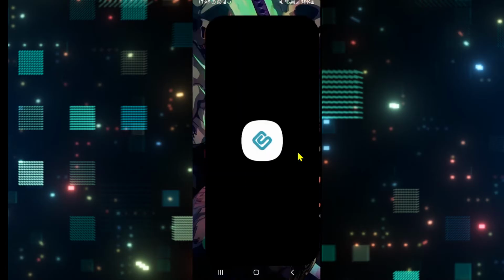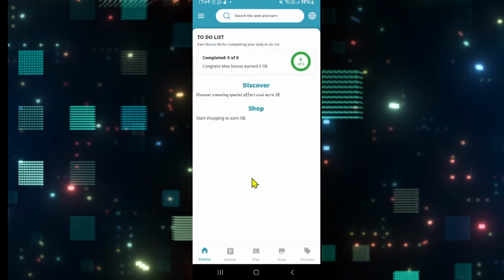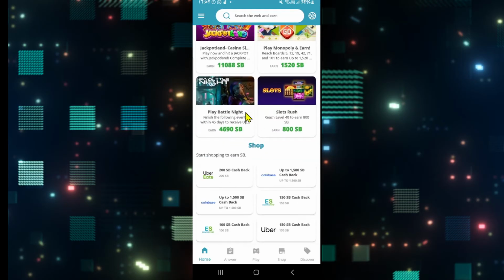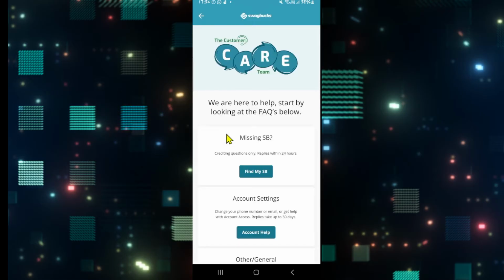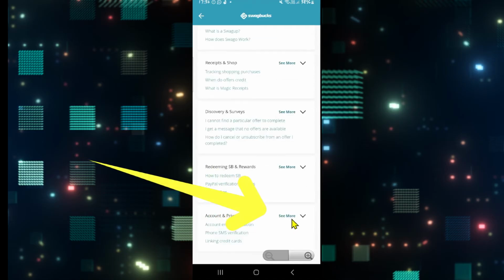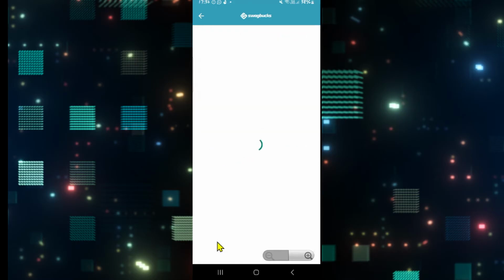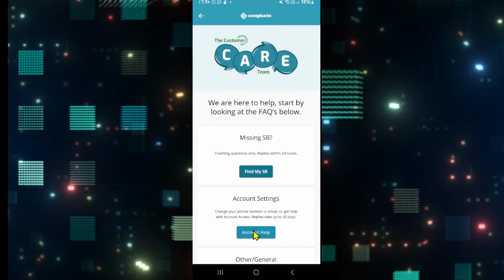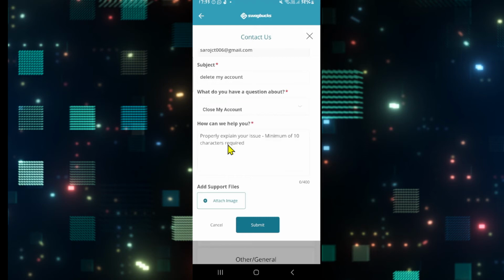How to Delete Your Account on Swagbucks? Remove Your Account on Swagbucks on Android 2024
Are you considering closing your Swagbucks account but not sure where to start? Look no further! In this comprehensive tutorial, we'll walk you through the process of deleting your Swagbucks account step-by-step. Swagbucks is a popular platform for earning rewards and cashback, but if you've decided it's time to move on, we'll show you exactly how to do it.